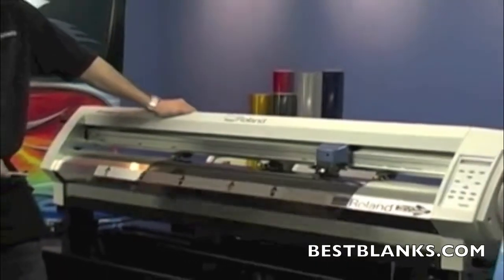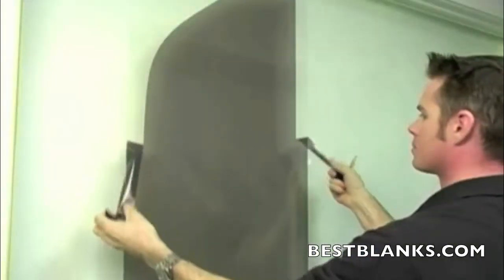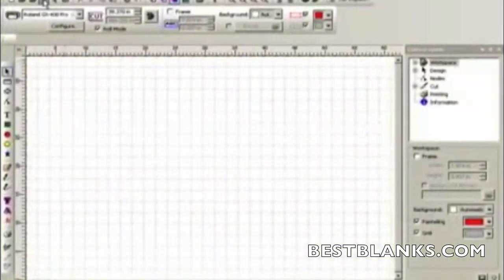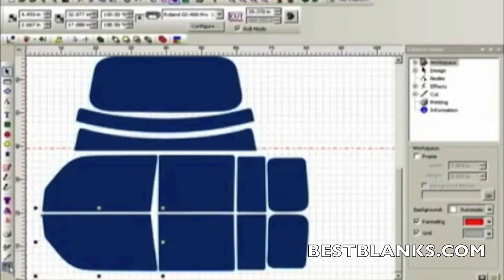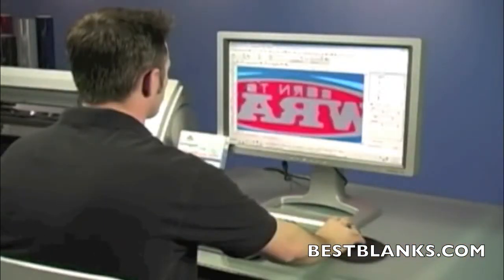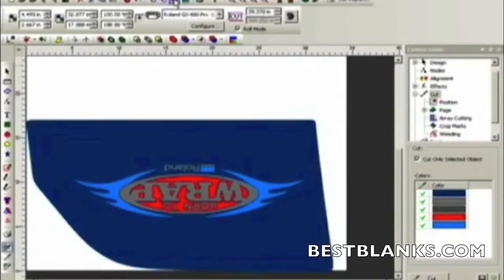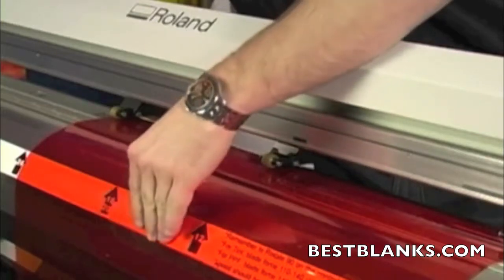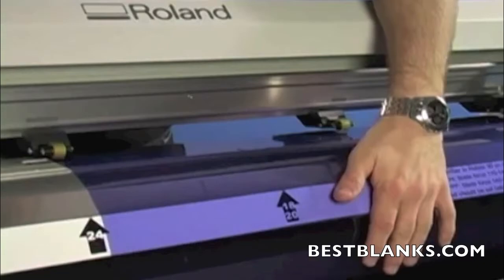PRECUT TINT KITS! automotive window tinting installation how to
Automotive window tinting using precut kits, Cutting , Plotting, and installations how to video. tinting window with kits makes for fewer mistakes, making the window tint installation much faster. Be sure to fallow window tint laws.